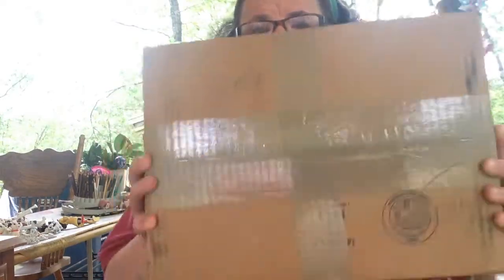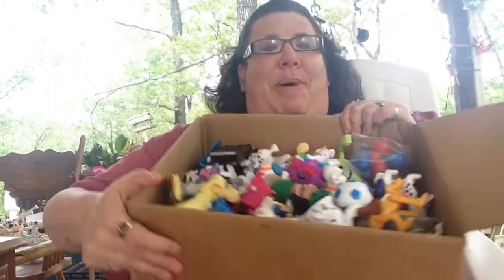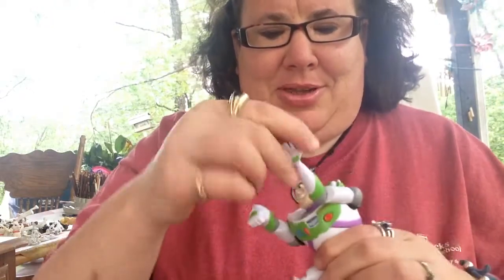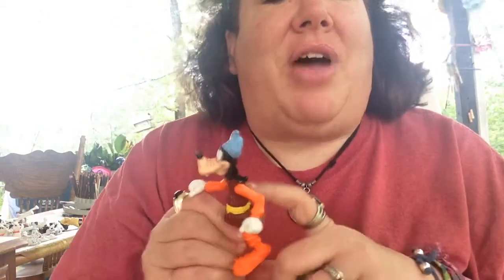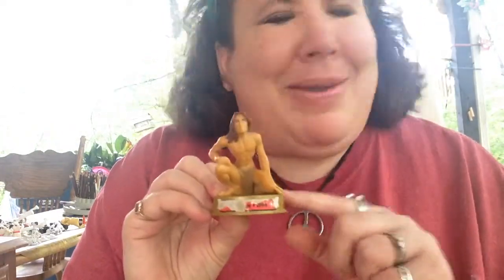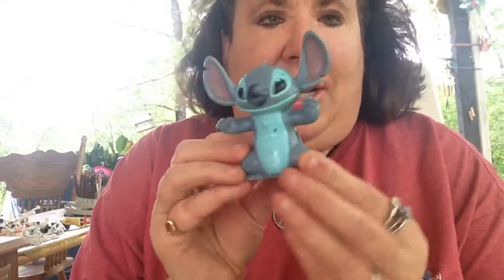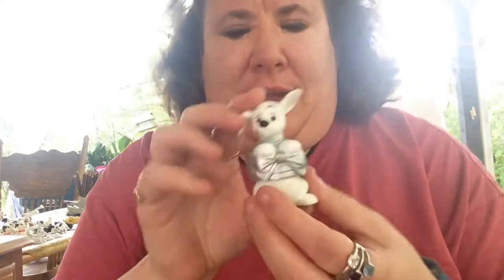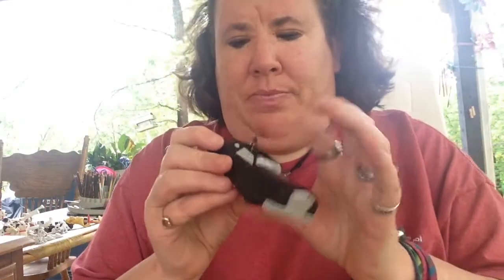Look what came in the mail today #5 toys,FP little people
A trade box from Dizmania65 he went way overboard and oh boy was I pleased as punch with all that he sent me! So many. Disney toys Dalmations, fisher price little people, toy story, monsters INC, and much much more!!! If you have not watched his channel go check him out he gets a ton of goodies all the time! Thank you so much for trading with me Mr. Diz!